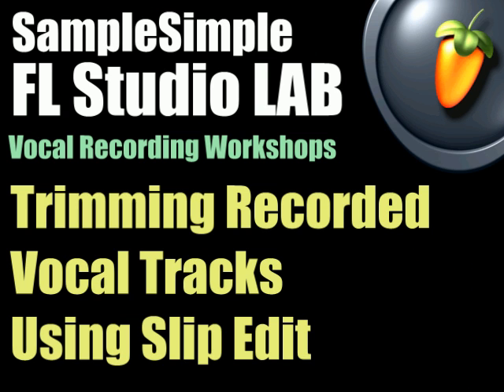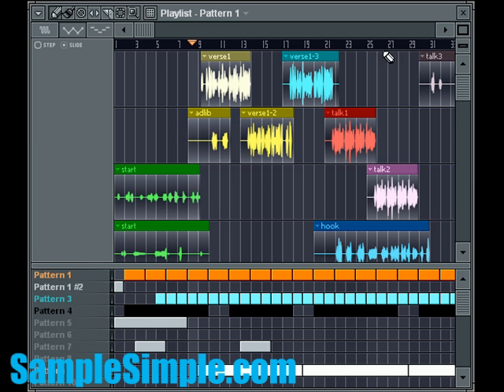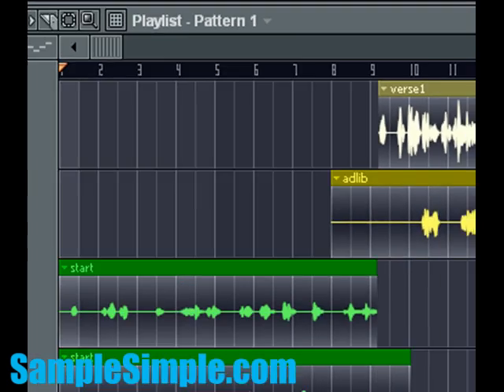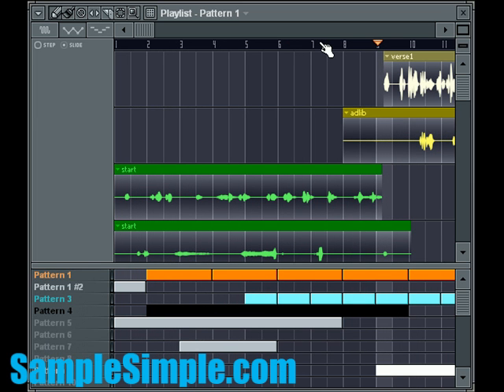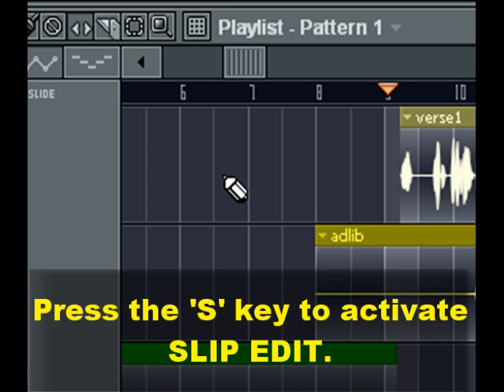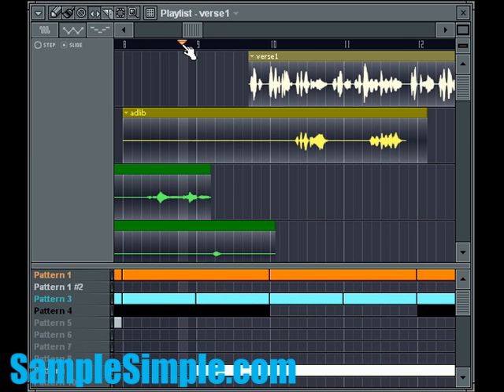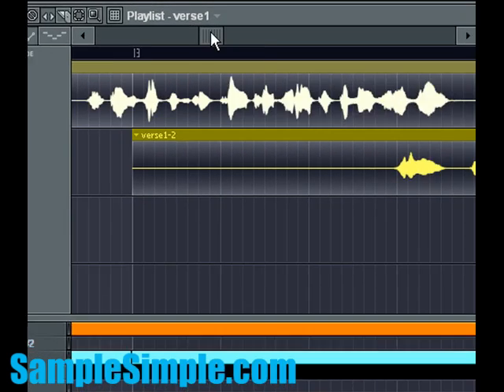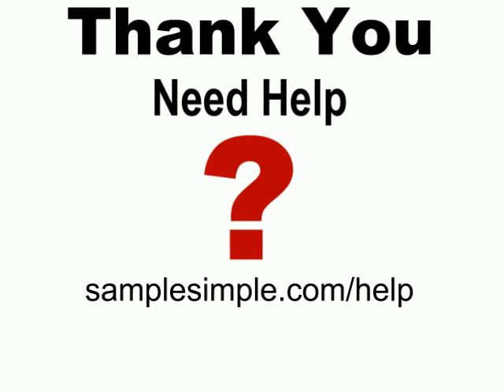Trim Recorded Vocals Using FL Studio Slip Edit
Learn how to trim your vocal tracks using Slip Edit in FL Studio 8